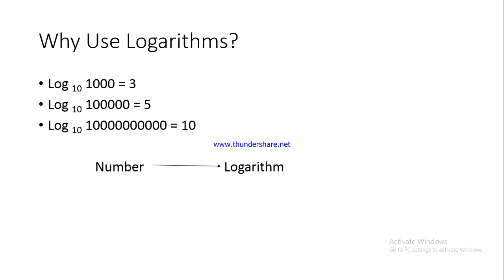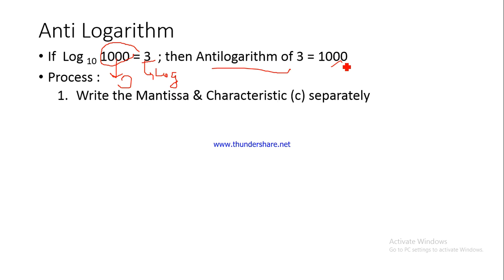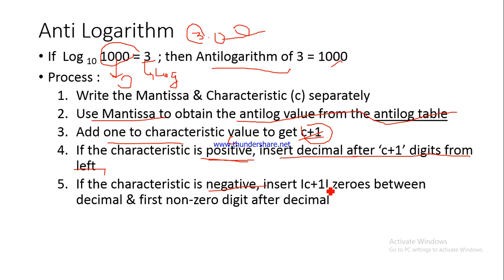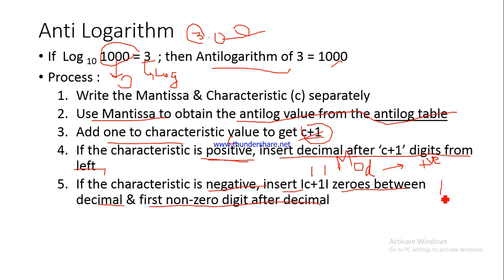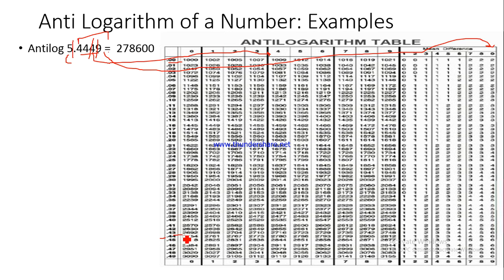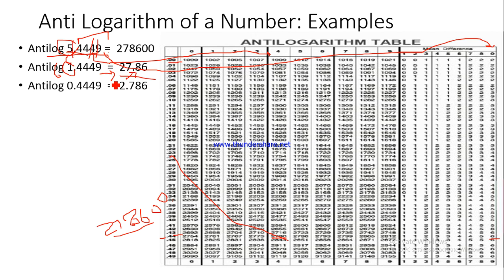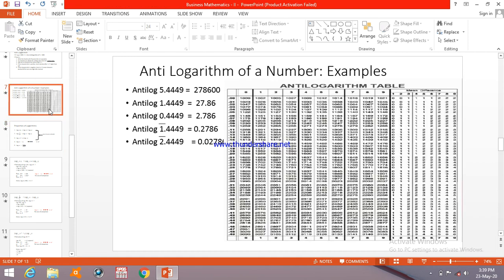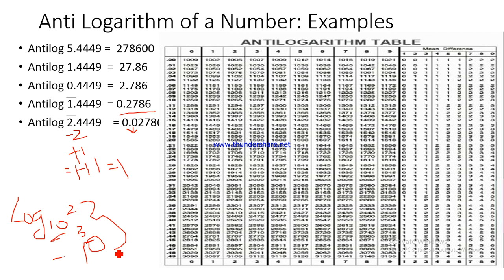BM(206)6.1Logs(3)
Finding Antilogarithm